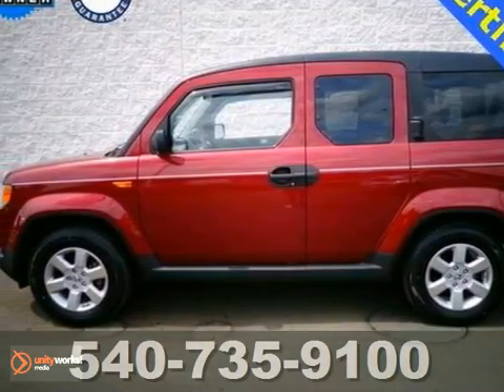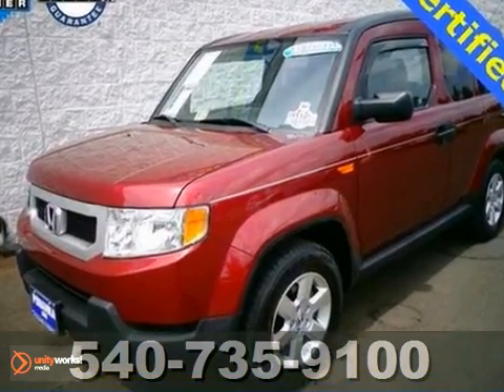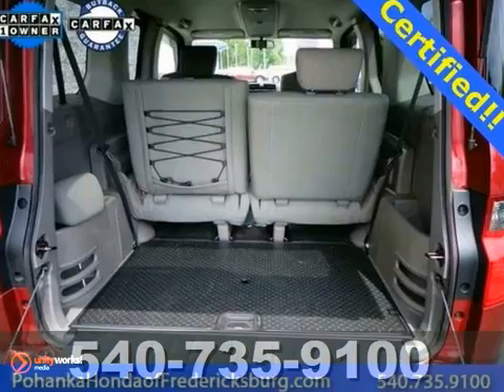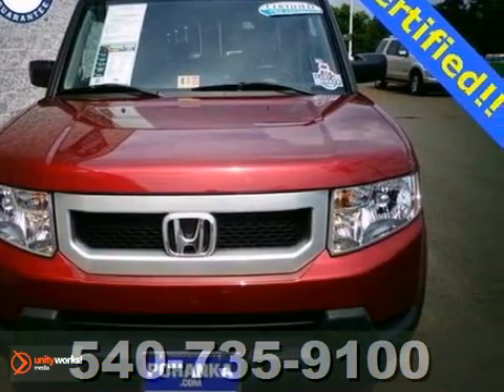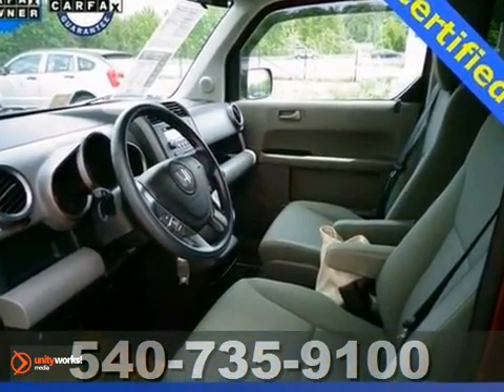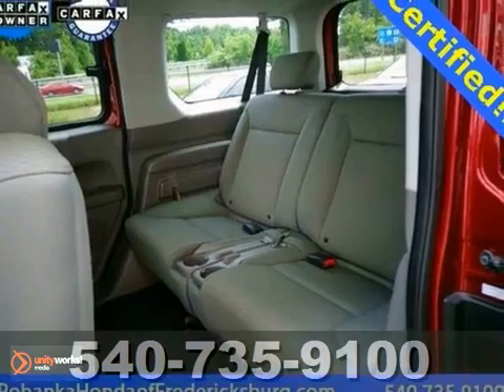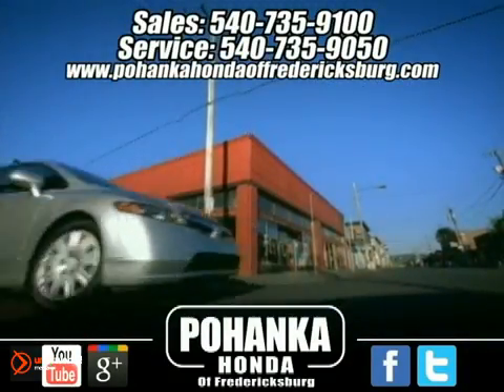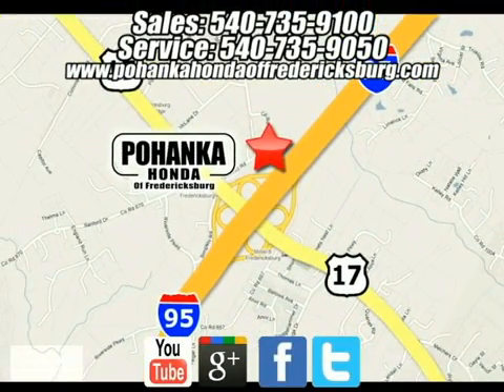2011 Honda Element FCB127071B in Fredericksburg VA - SOLD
SOLD - If you are looking for real value on a great used car, Pohanka Honda of Fredericksburg VA invites you to call and make an appointment to view this 2011 Honda Element, stock# FCB127071B. We are conveniently located near Fredericksburg VA Richmond, VA and known for our great selection, reliability and quality. Call to take a look at this 2011 Honda Element today.

60 South Gateway Drive
Fredericksburg VA Richmond VA, 22406